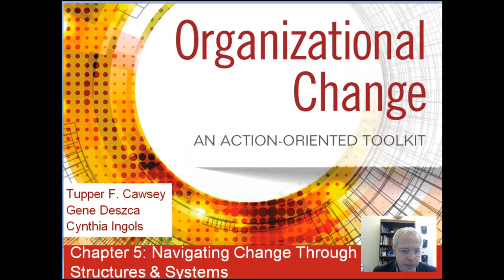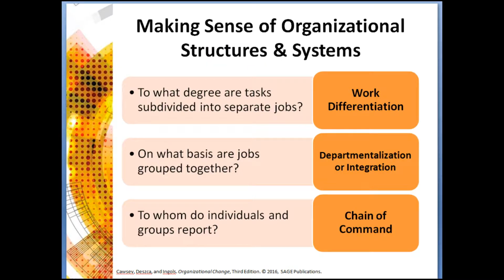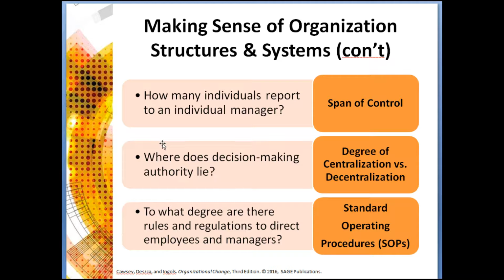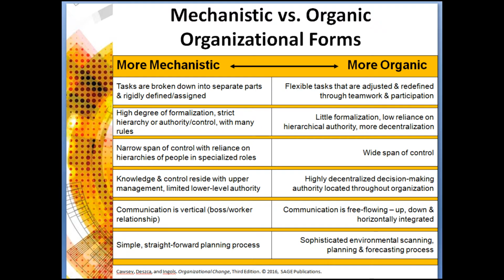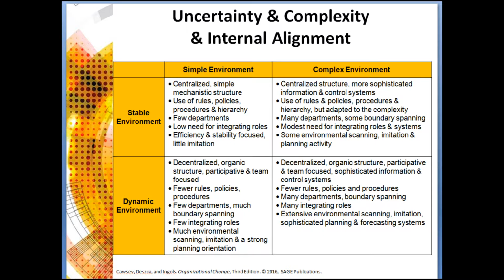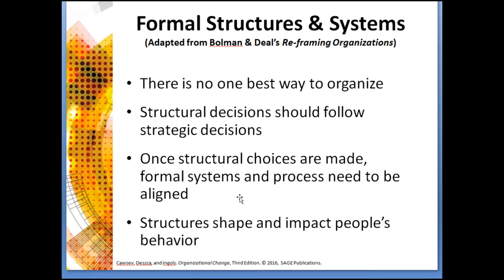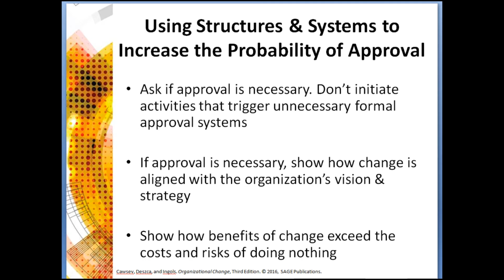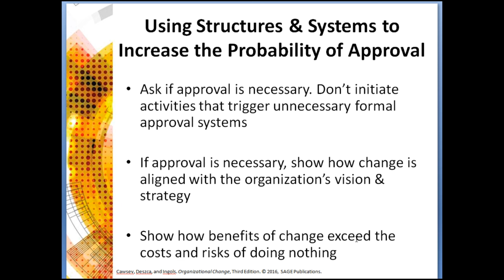NPL 606 Chapter 5a